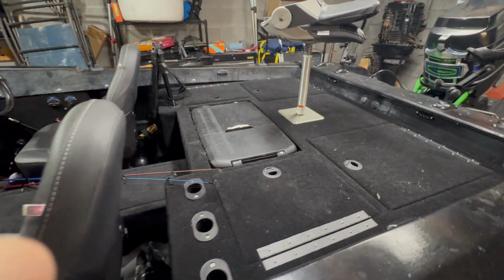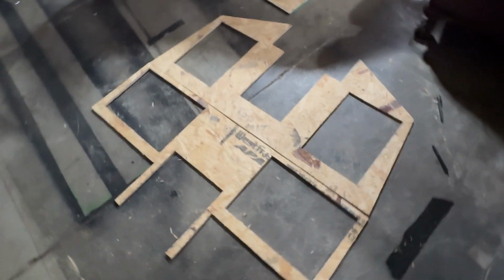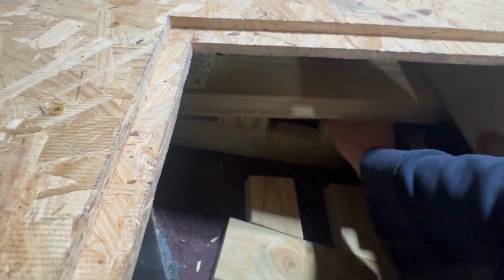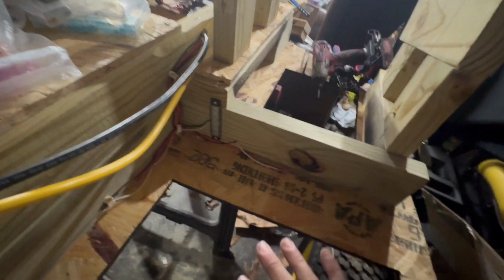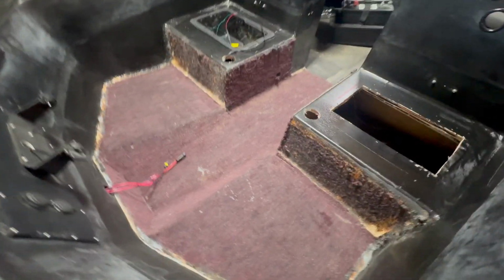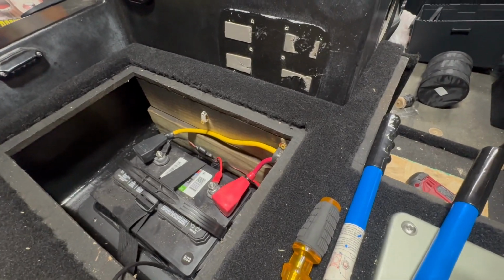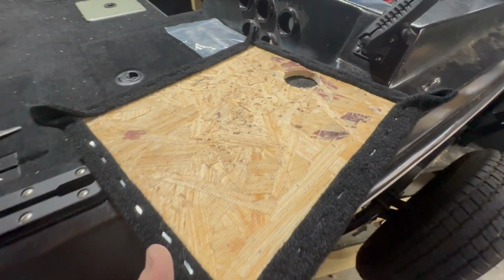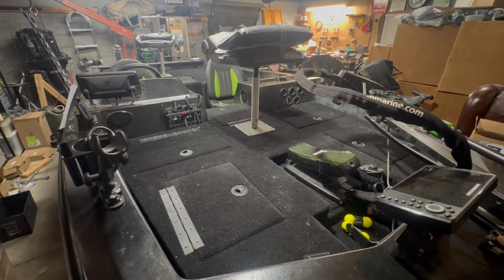New Casting Deck Build!!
After so much build-up on the boat, I felt it was time to add more storage and upgrade my casting decks. Follow along as I build up my new decks and get the boat ready for fishing season again.

Any questions, comments or suggestions please leave them in the comment box.